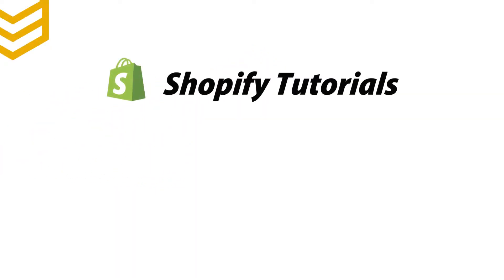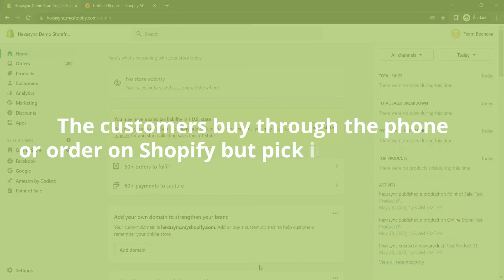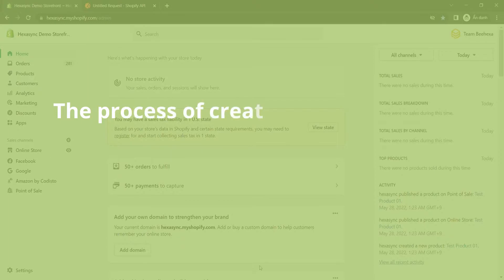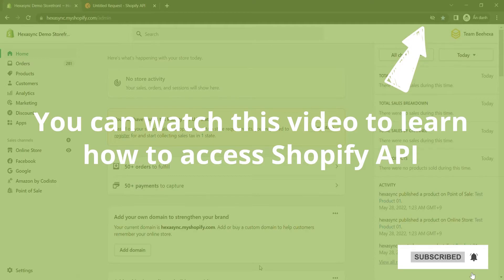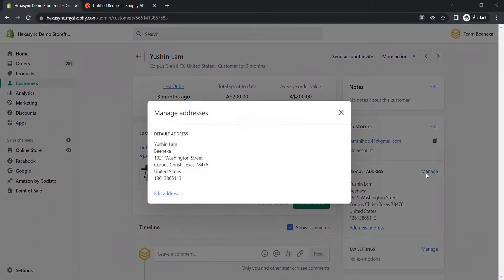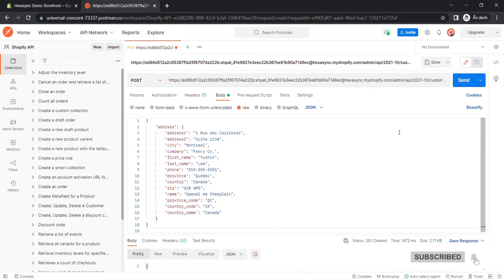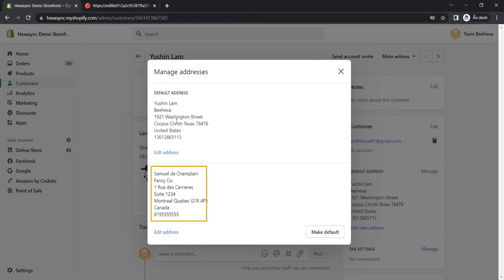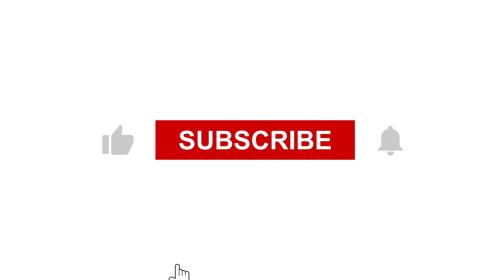Shopify API | Lesson #31: How to create a new address for a customer using Postman?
In this episode, we will show you how to create a new address for a customer using Postman in Shopify API. This video is part of our Shopify Tutorials Playlist. Beehexa hopes you can save your time learning and work with the Shopify system.

Video timeline:

0:00 - 1:21: Overview
1:21 - 1:33: Generate API Credentials from Shopify Admin
1:33 - 2:08: Get the customer ID from Shopify Admin
2:08 - 2:32: Create a new address for a customer using Postman
2:32 - 2:50: Check the result in Shopify Admin
2:50 - 3:51: Outro

We have implemented some data integration products for connecting Shopify with Erp, Accounting, POS, and CRM applications. Please, take a look if you have time: